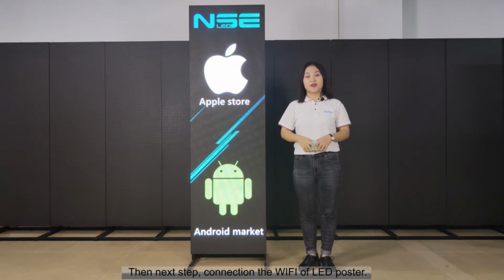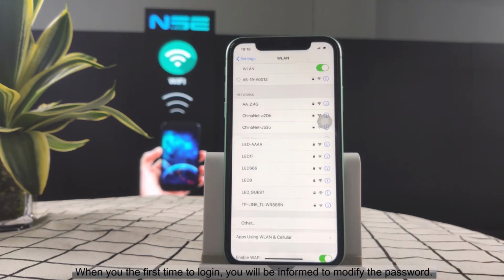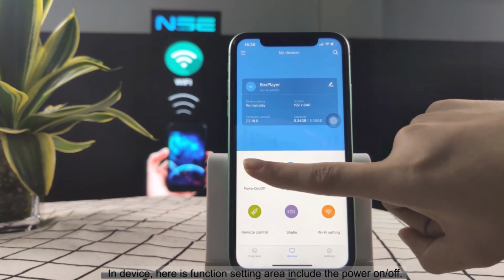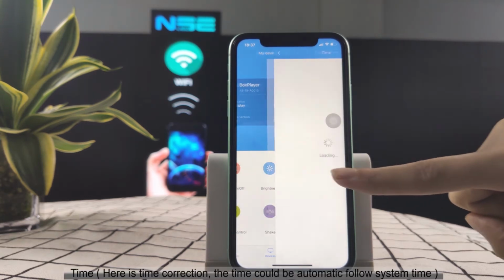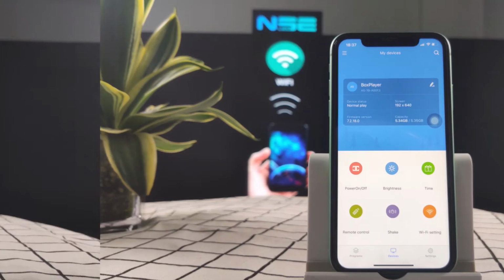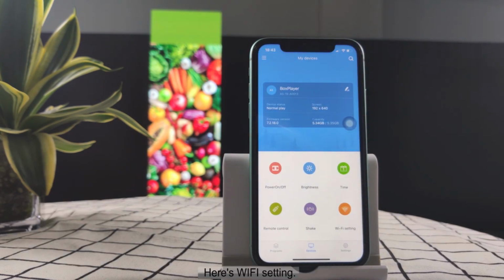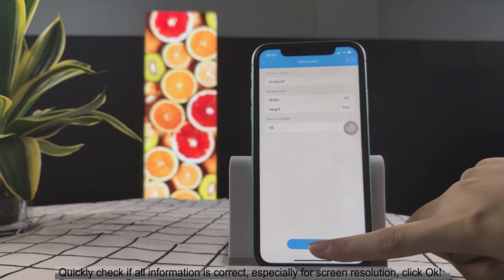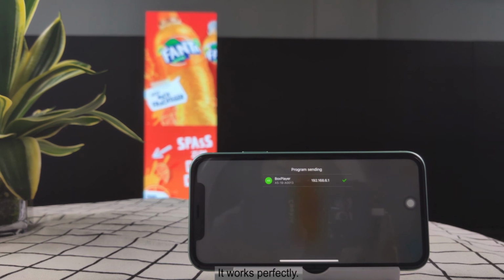NSE Guide Video - How to use the Mobile App to operate the Digital LED Poster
The smart LED poster is a great choice to make your shop and trade show booth more visually attractive and visible. You can upload videos and images to smart LED screen via WIFI, USB, Lan cable, and HDMI, the software is easy to learn and there is no complicated setting or configuration.

This video will guide you how to control the led poster display by WIFI. NSE sales team works 24/7 to support you.